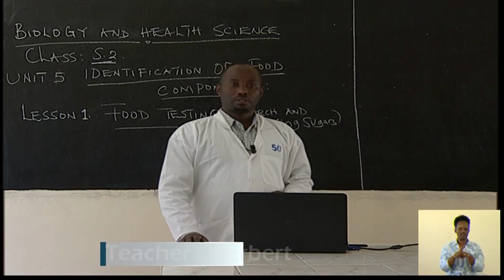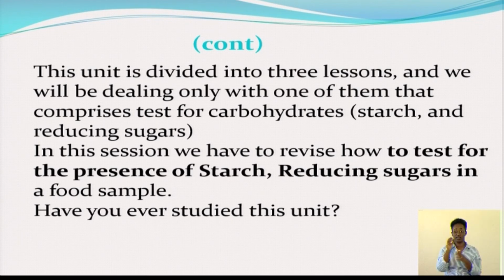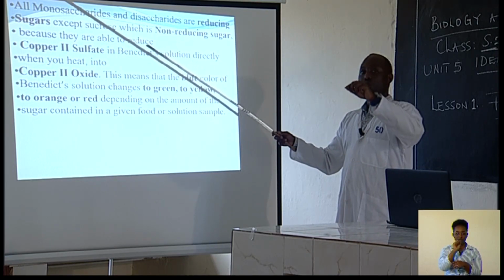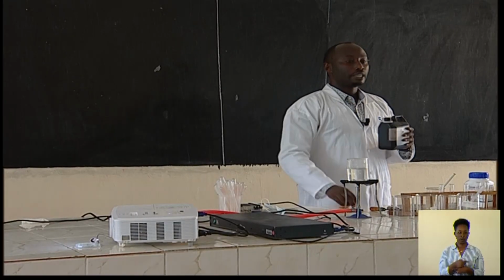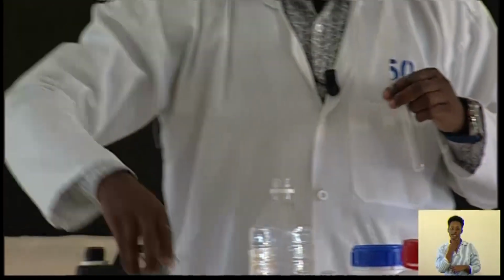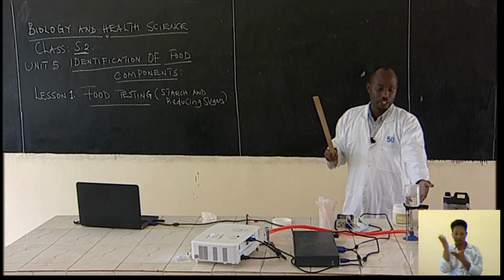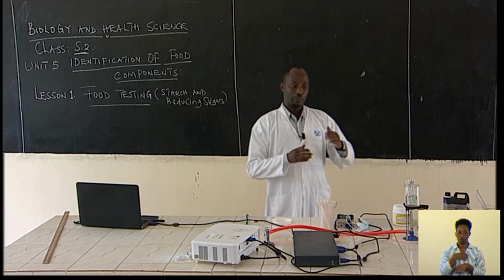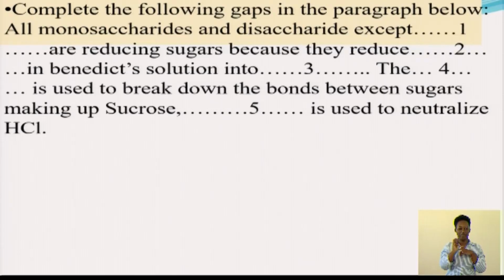BIOLOGY and HEALTH SCIENCE S2 UNIT 5 IDENTIFICATION OF FOOD LESSON 1 FOOD TESTING STARCH AND RE